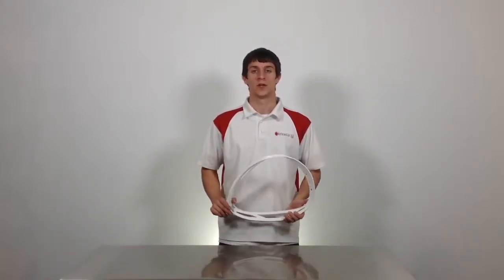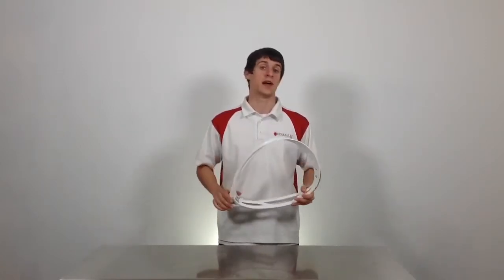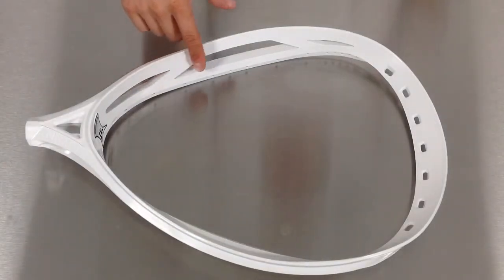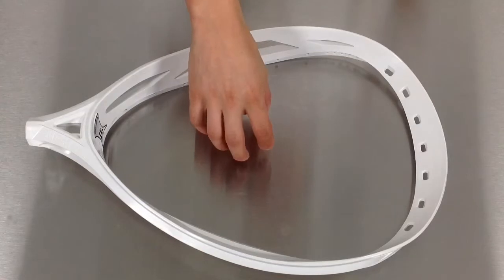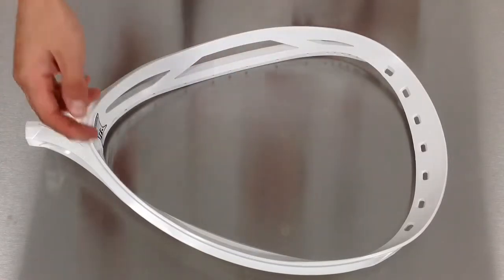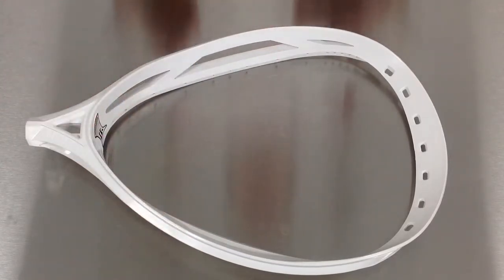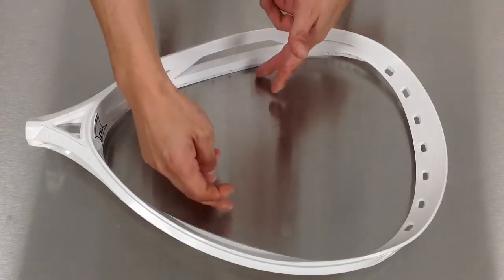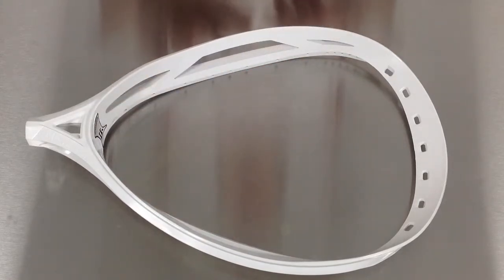Warrior Nemesis Goalie Lacrosse Head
In this video Mikes with SportStop.com shows you the Nemesis Relaunch from Warrior. This is one of Warrior's Top Selling Goalie Head, reinforced sidewall and a flared face.